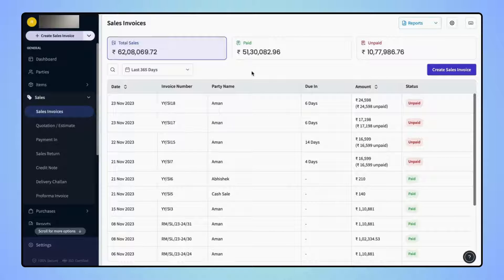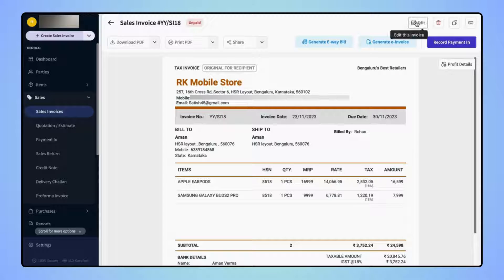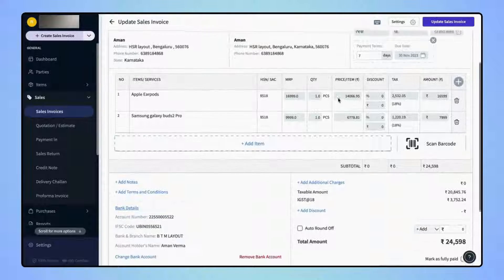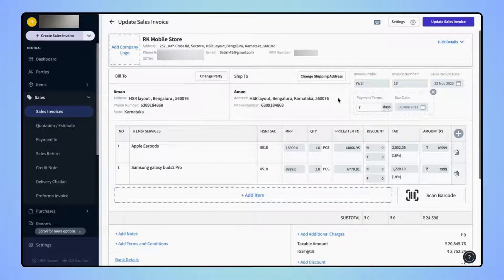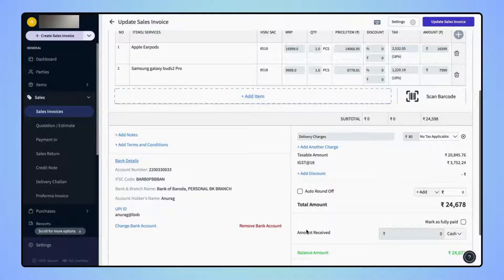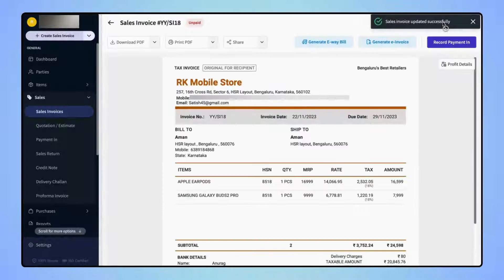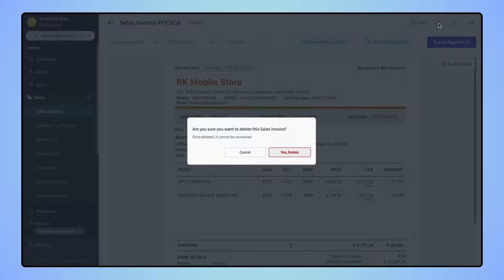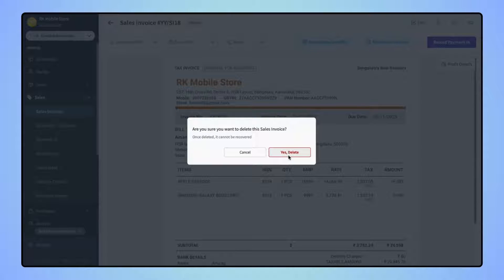How to edit and delete an Invoice on myBillBook Billing Software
Learn how to effortlessly edit and delete an Invoice on myBillBook with this easy-to-follow tutorial! Simplify your invoicing process and stay GST-compliant with our easy-to-use billing & accounting software. Watch now and streamline your business operations with myBillBook!